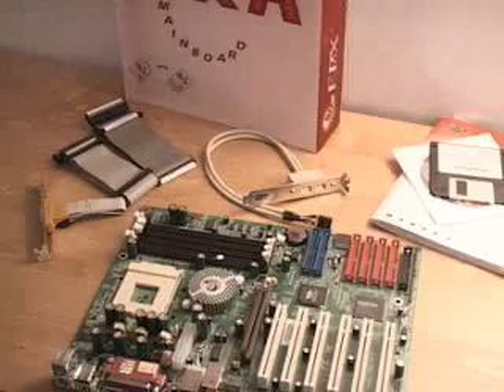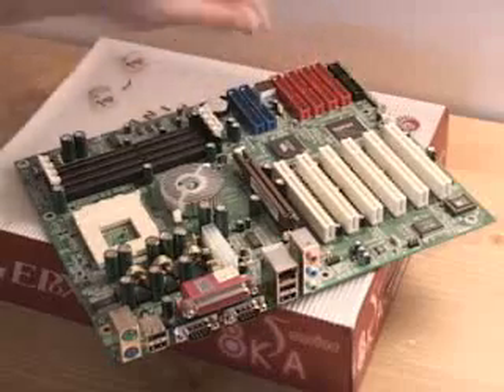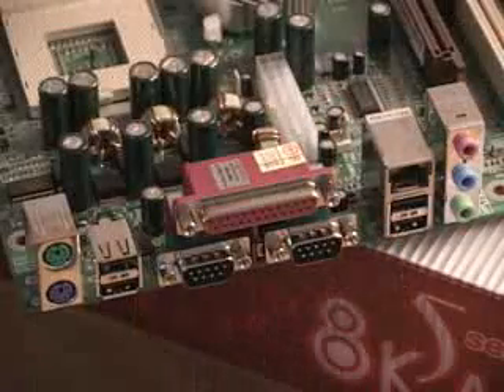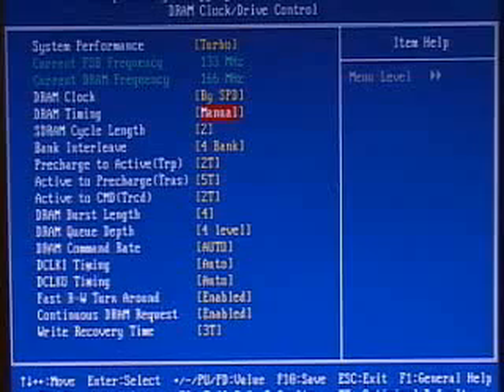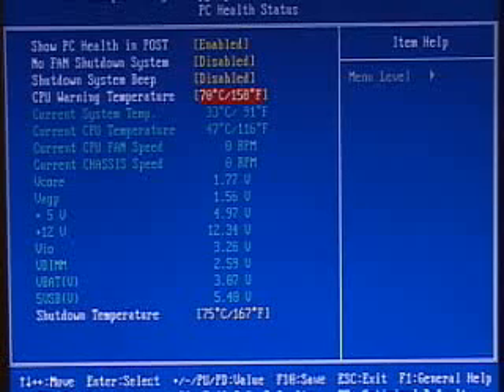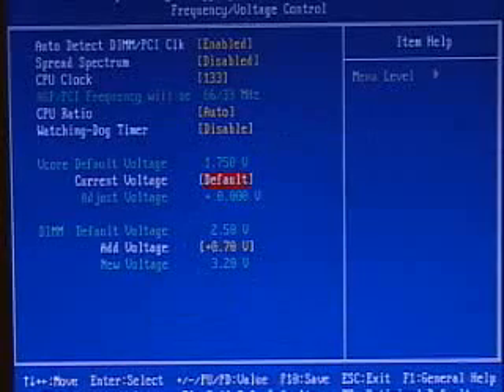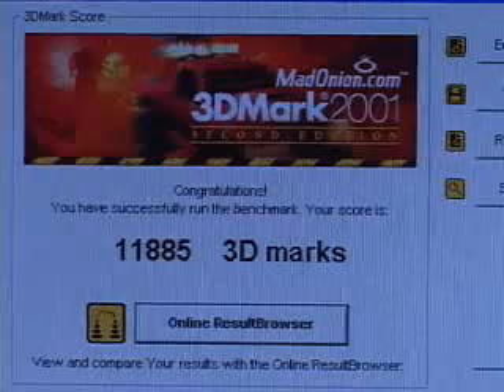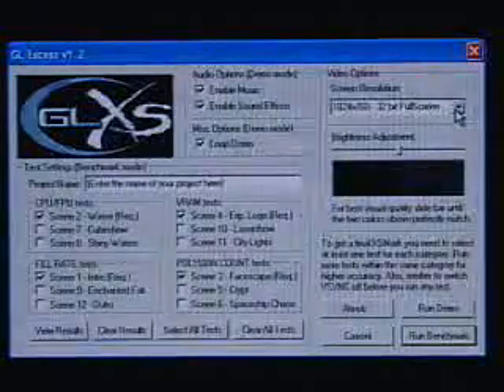#207 - Epox 8K5A3+ Motherboard (Socket 462)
Epox 8K5A3+ Motherboard (Socket 462)